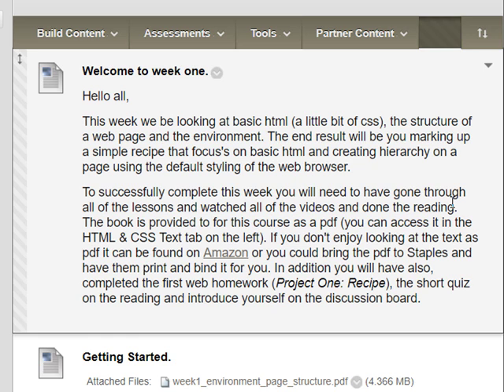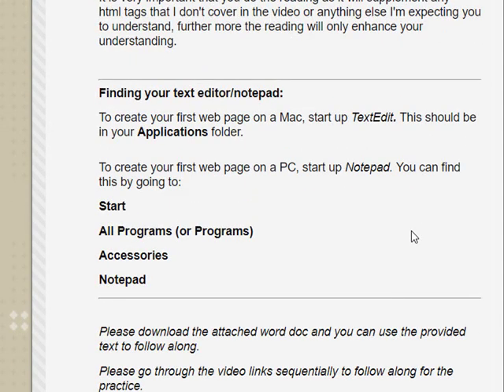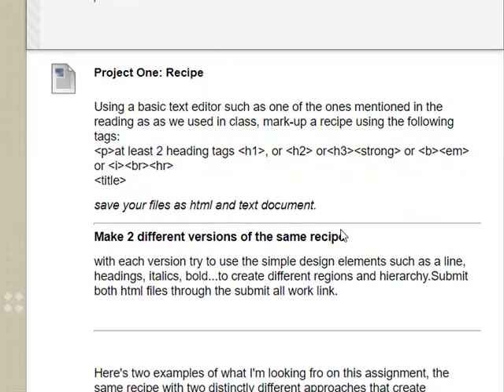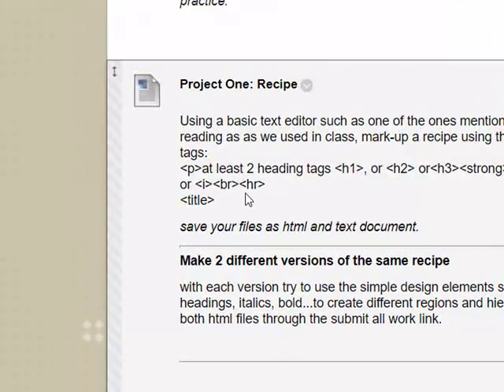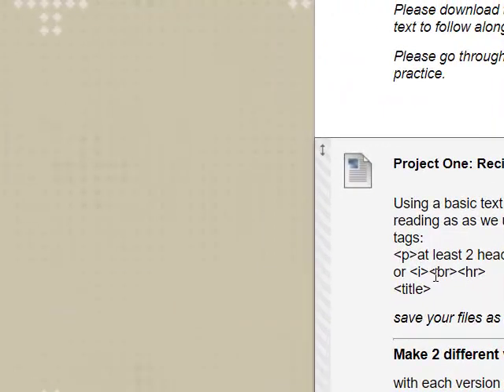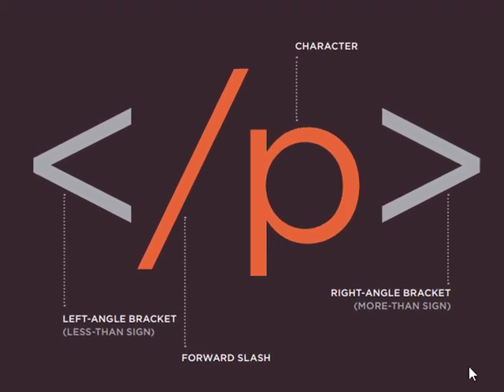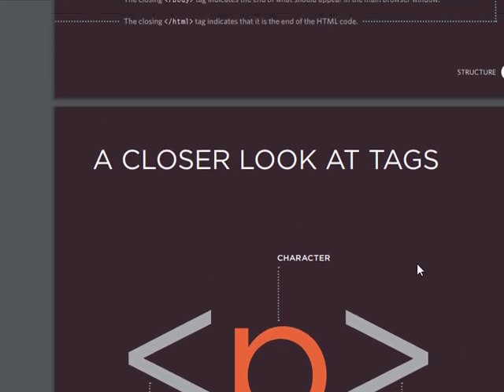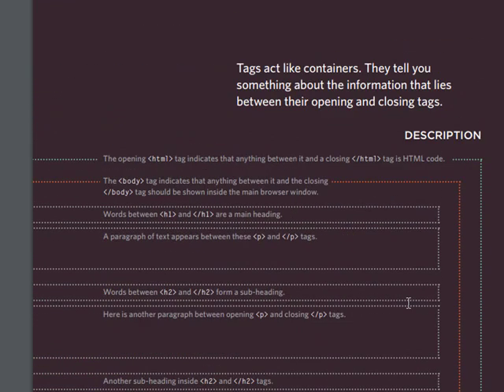tutorial one starting up